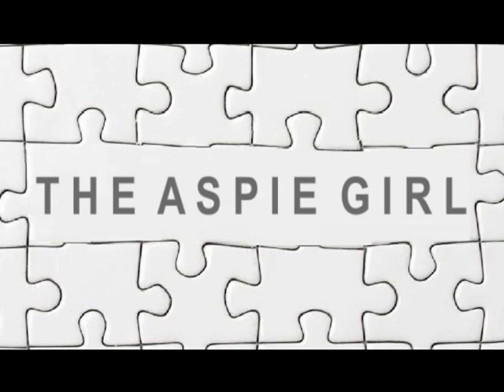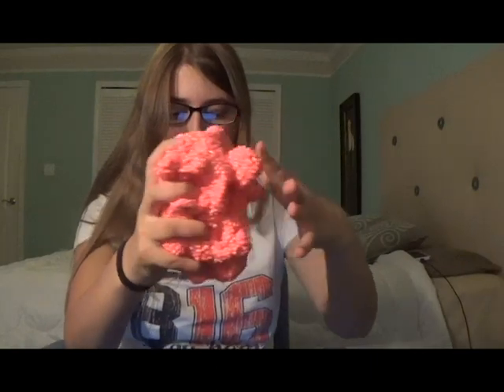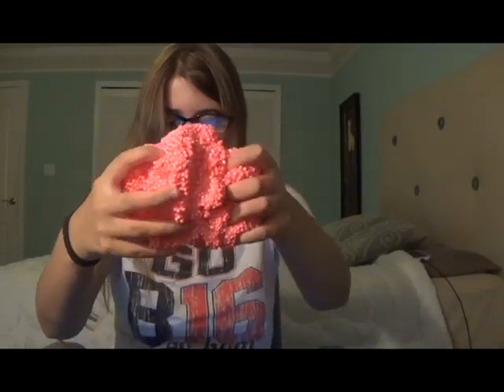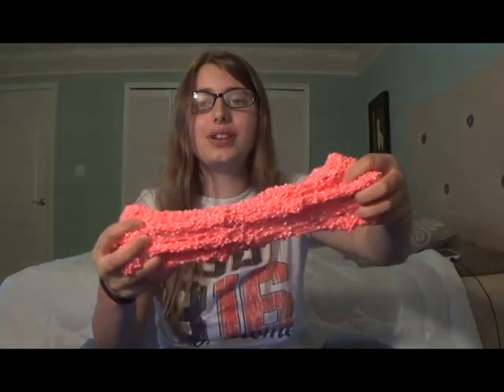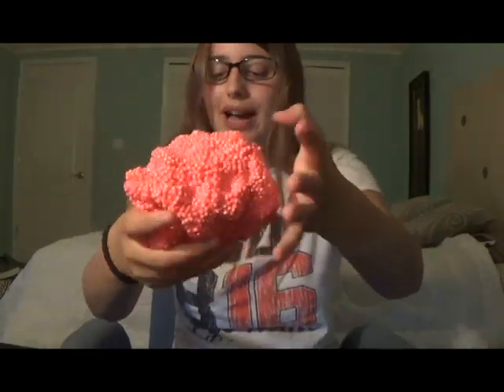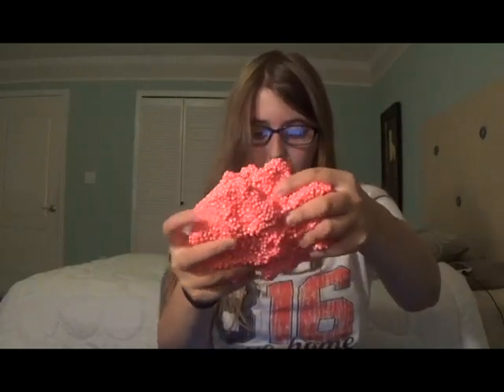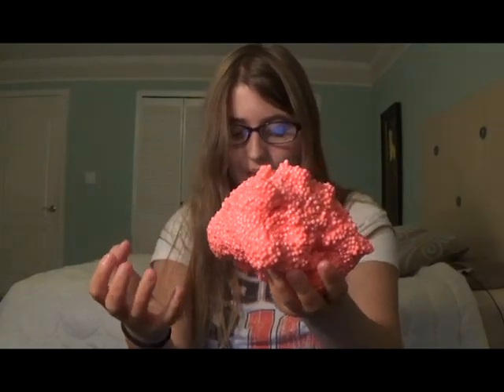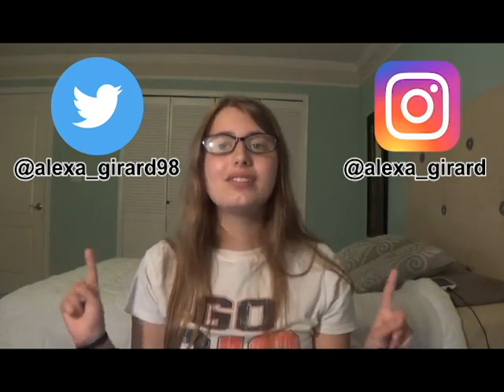Floam For Autism?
Hi guys! This is Alexa. In this video, I will be reviewing floam as a sensory tool for people with Autism. If you have any questions or requests for me, please comment them down below.